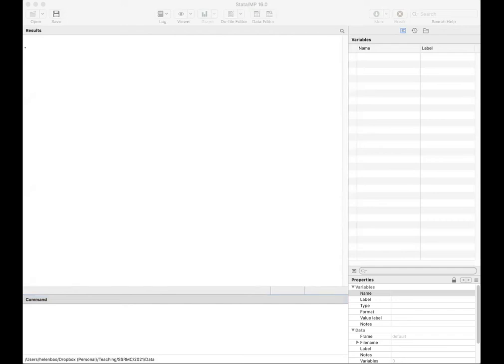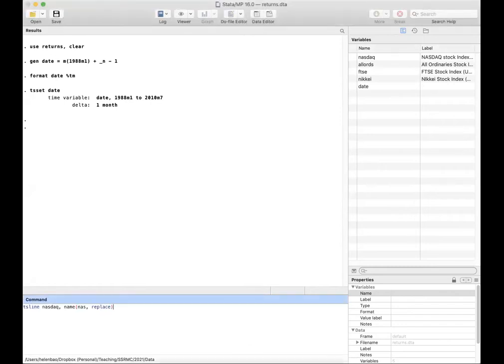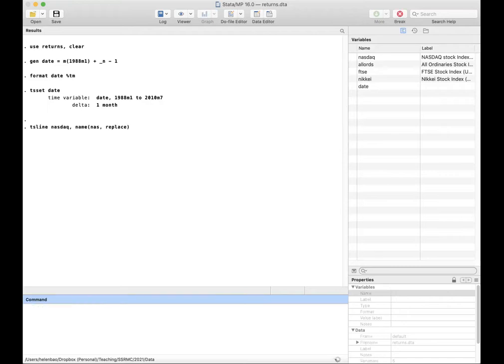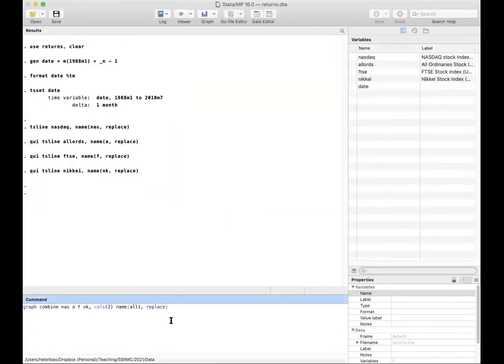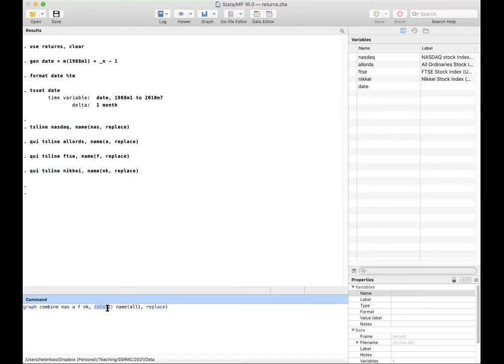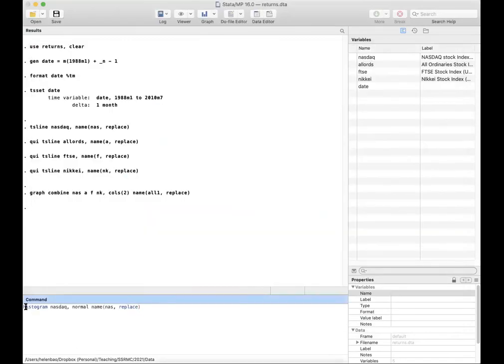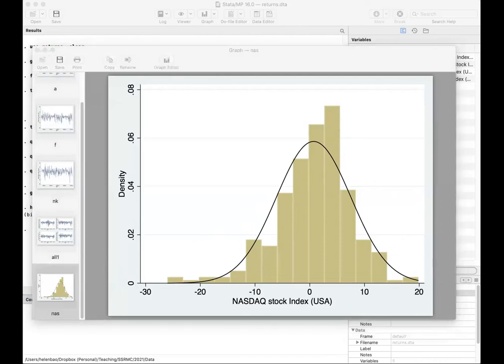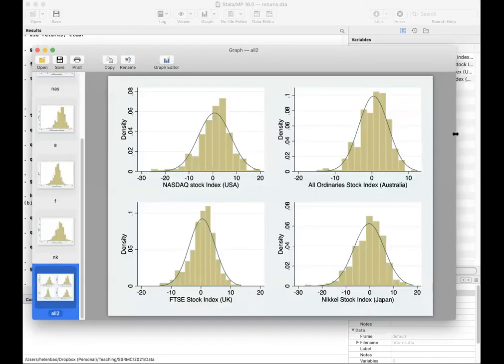4 1 Stata default